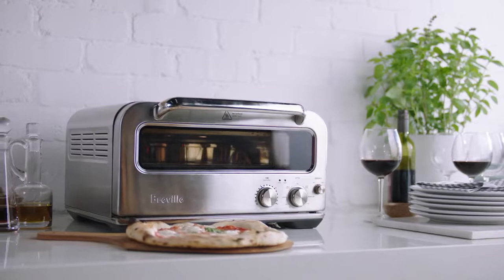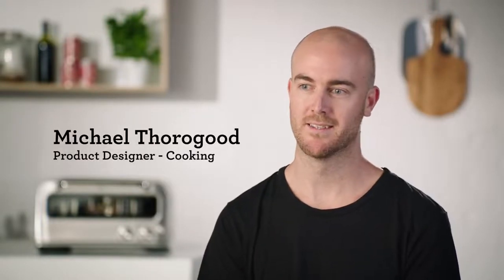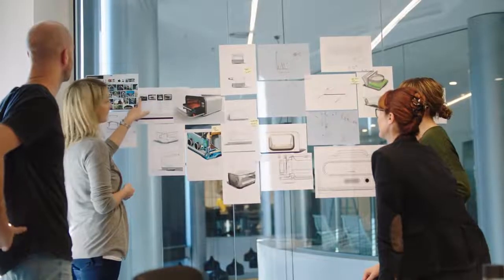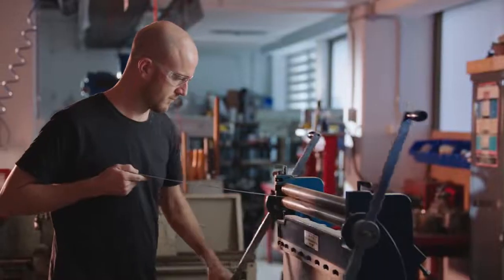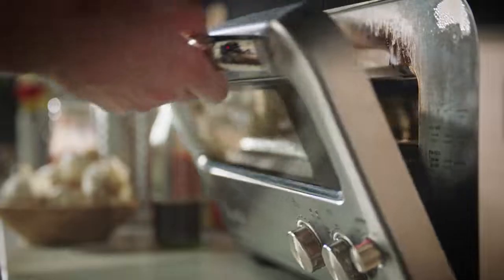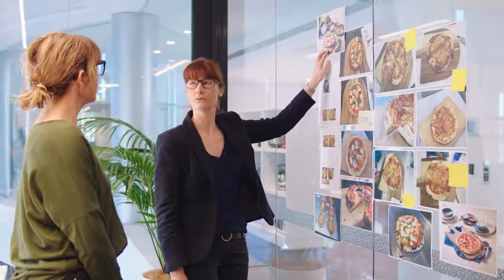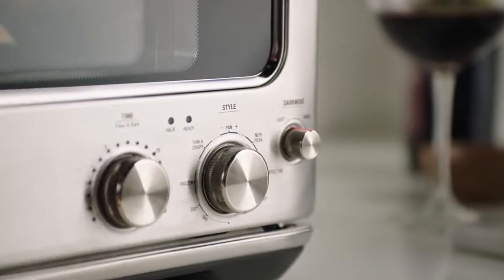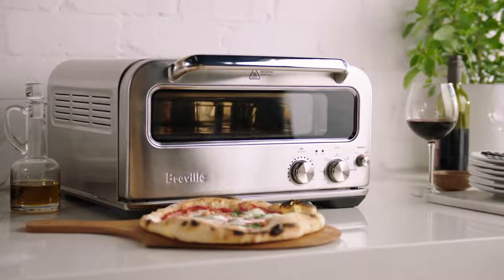Breville The Smart Oven® Pizzaiolo Meet the innovators behind our home pizza oven.